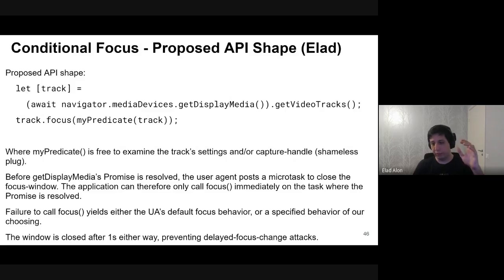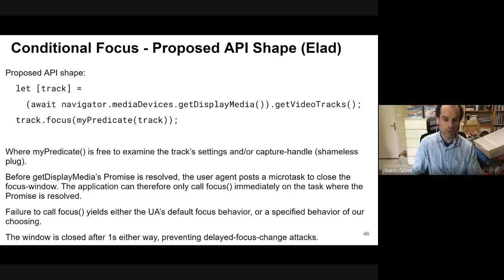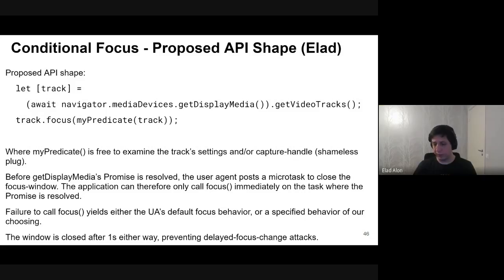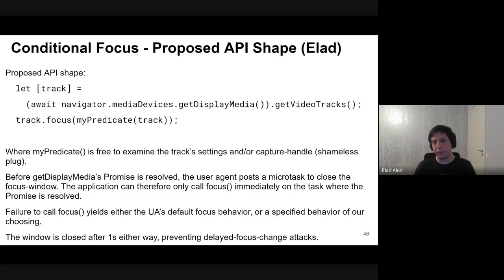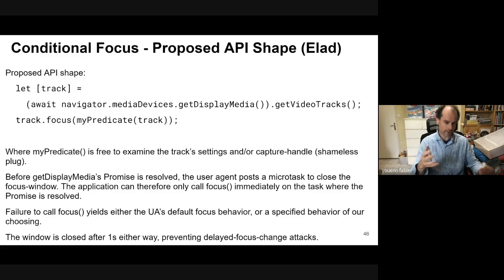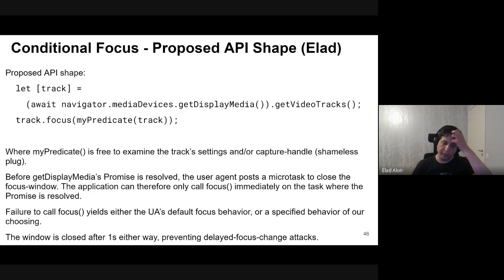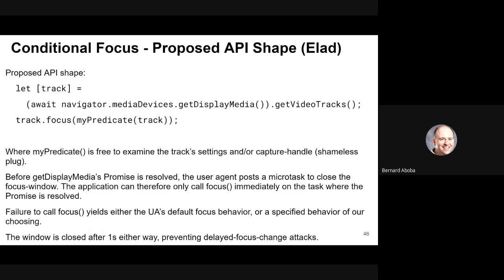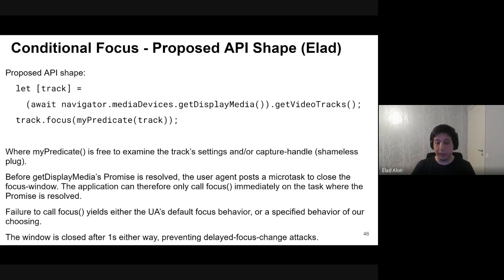WEBRTC WG interim 2021-06-22 (partial)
The last 10 minutes of the meeting (a pilot error prevented getting the rest).